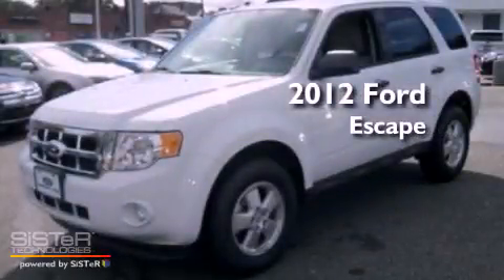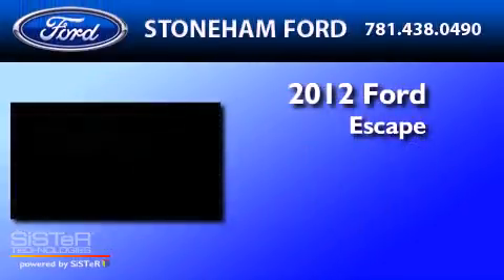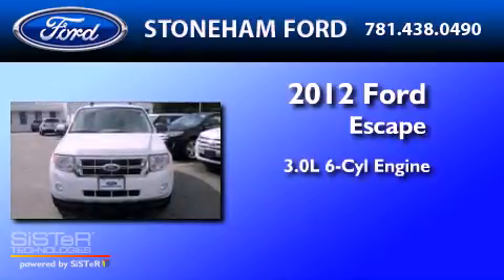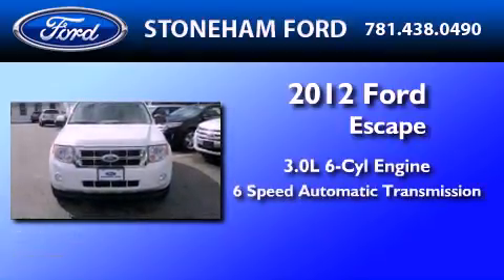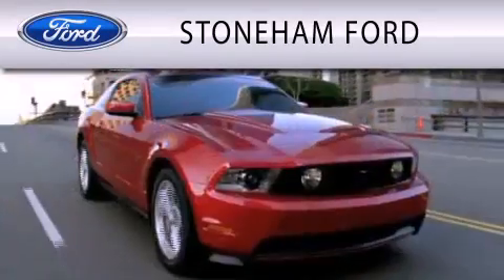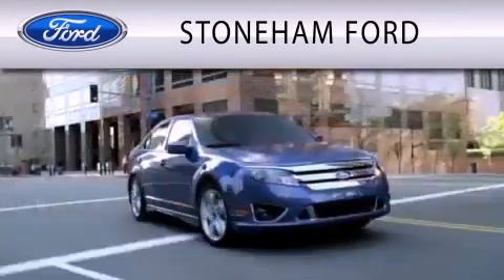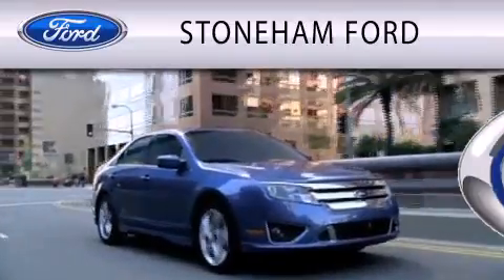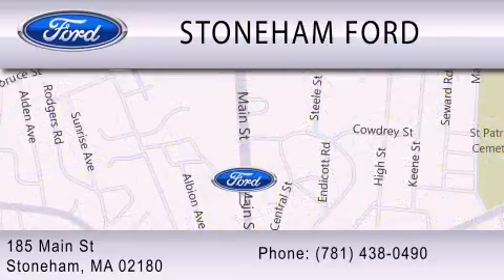2012 FORD ESCAPE MA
Year : 2012
 Make : FORD
 Model : ESCAPE
 Engine : 3.0L V6
 Trans . : AUTO 6SPD
 Exterior : OXFORD WHITE

 Stock : 12094

 185 Main St
  , MA 02180